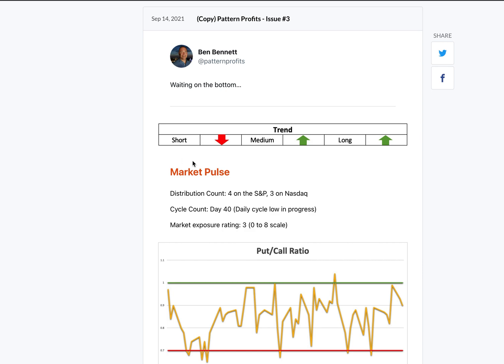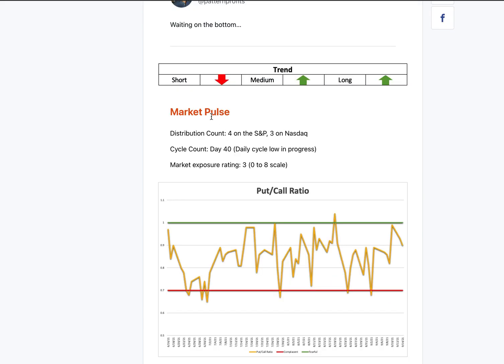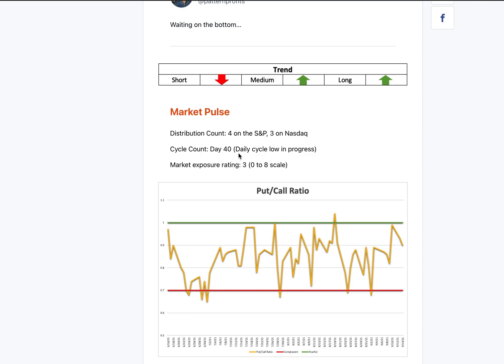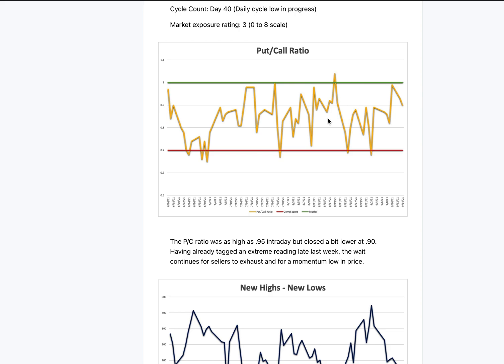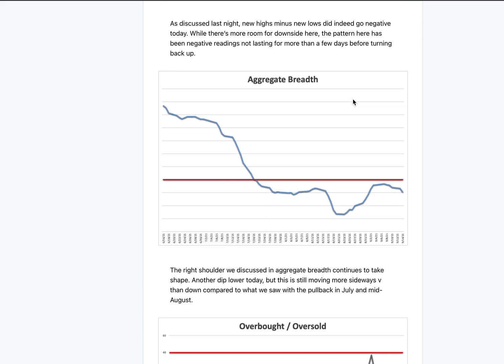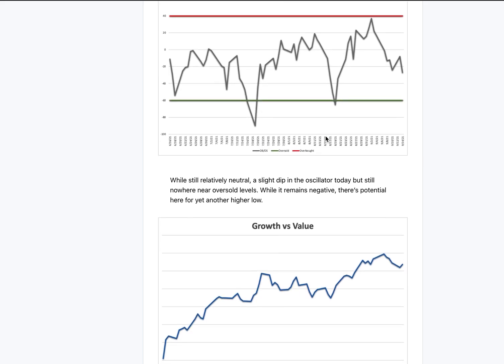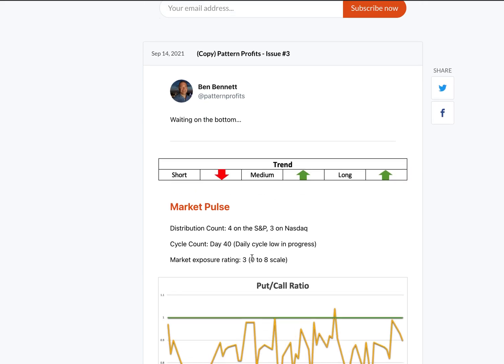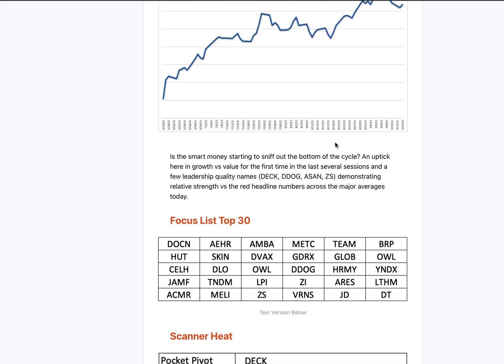Measuring the Market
This video is for educational and entertainment purposes only and should not be considered investment advice.